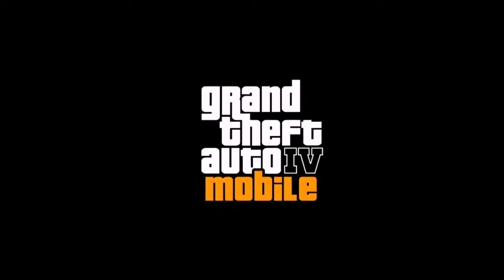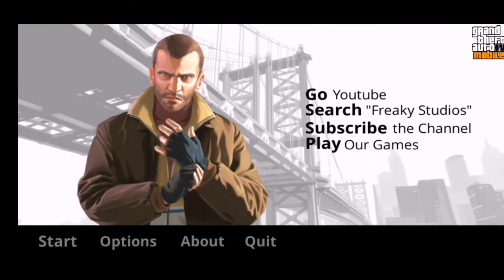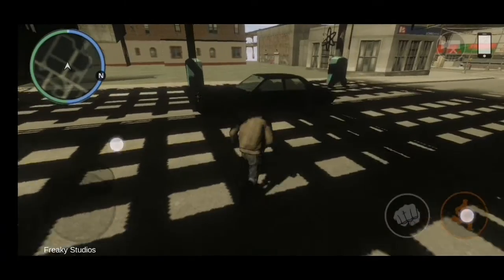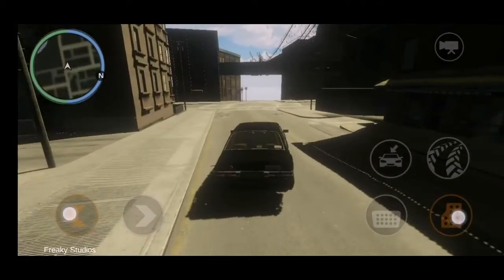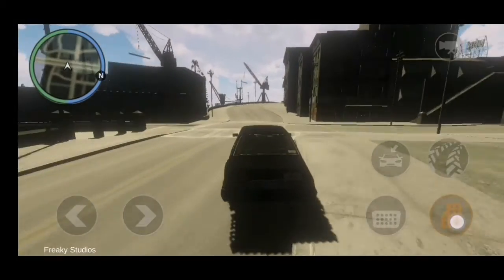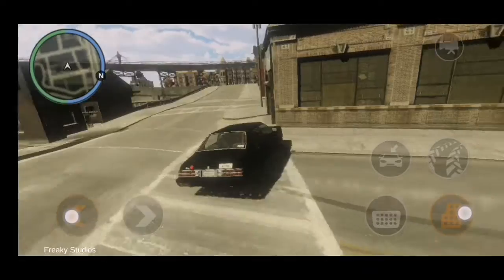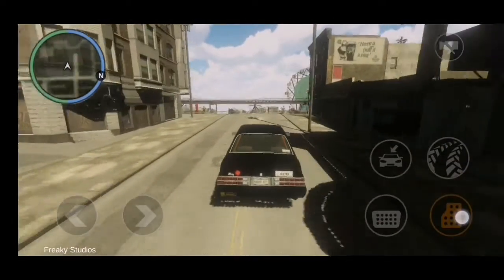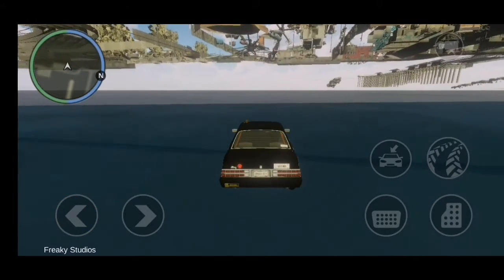GTA 4 Mobile - First gameplay and thaughts... (download)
Hey its me slavnik

Today there is this game called GRAND THEFT AUTO 4 and well its on MOBILE now! FANMADE ofcource

Well here is the download link!

Bf2 mod next😂